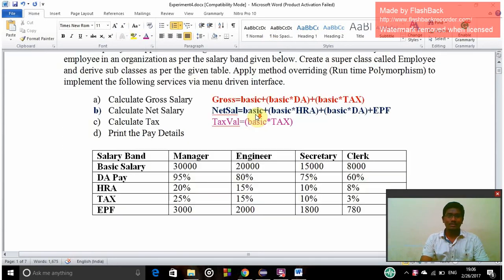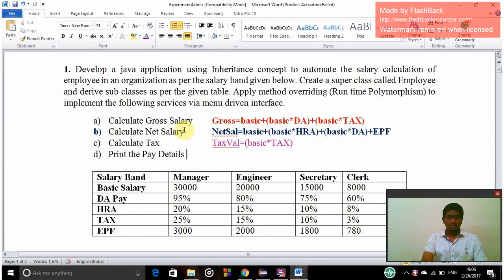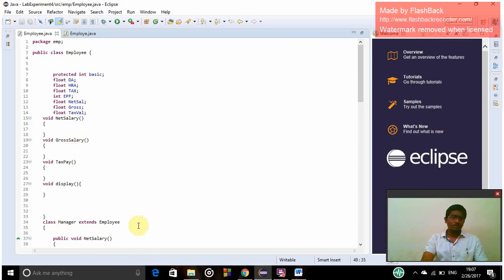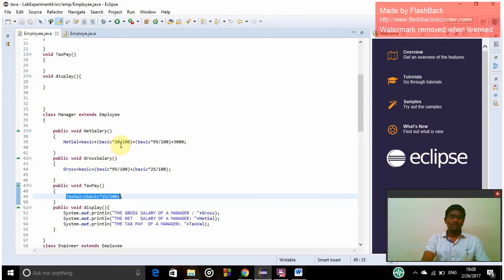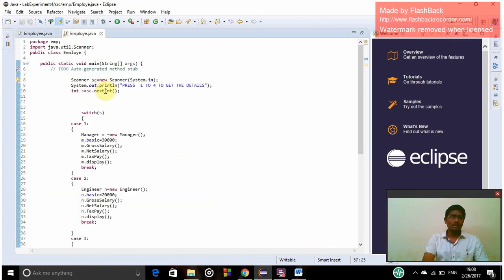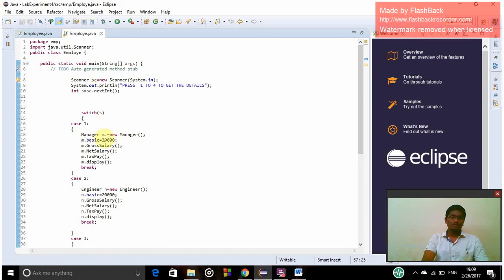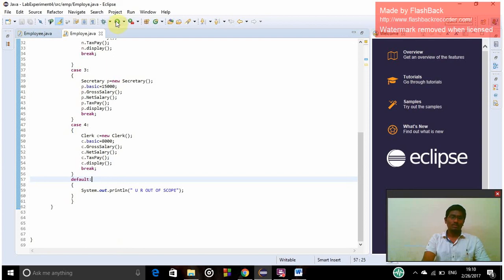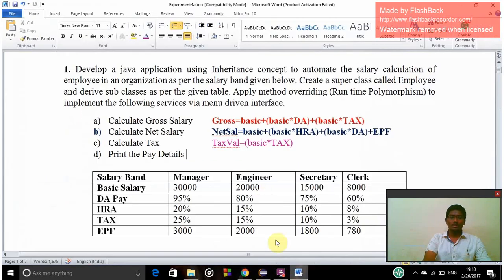java program for salary calculation of employee in an organization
Develop a java application using Inheritance concept to automate the salary calculation of employee in an organization as per the salary band given below. Create a super class called Employee and derive sub classes as per the given table. Apply method overriding (Run time Polymorphism) to implement the following services via menu driven interface.
a) Calculate Gross Salary
Gross=basic+(basic*DA)+(basic*TAX)
b) Calculate Net Salary
NetSal=basic+(basic*HRA)+(basic*DA)+EPF
c) Calculate Tax
TaxVal=(basic*TAX)
d) Print the Pay Details